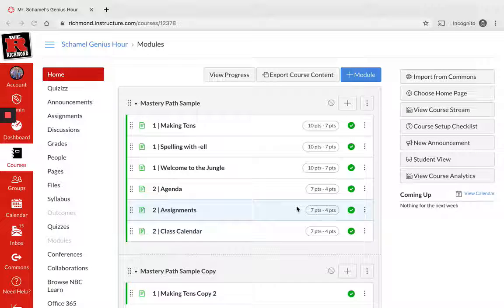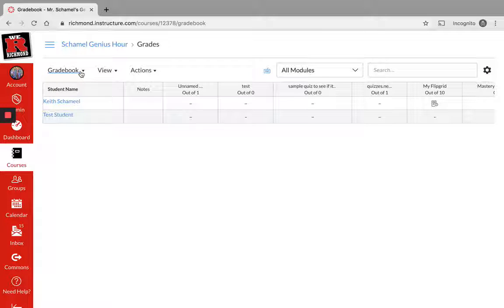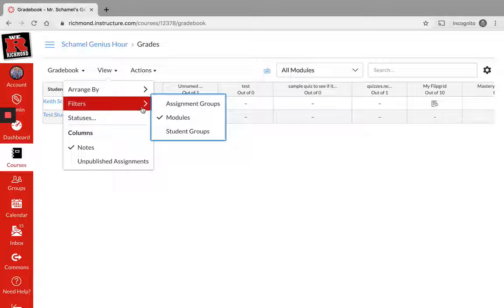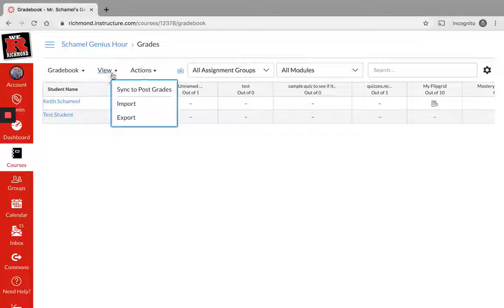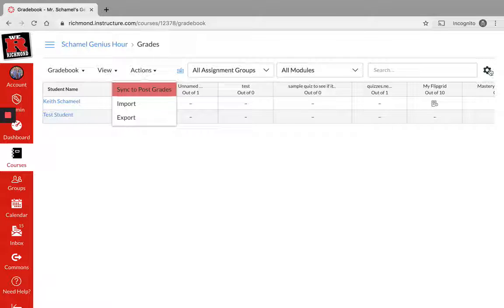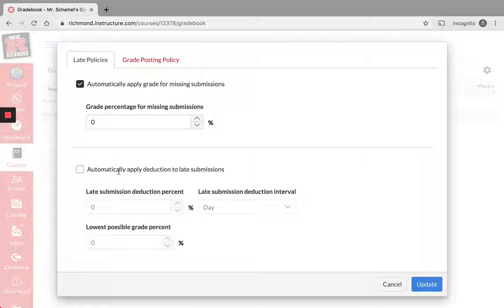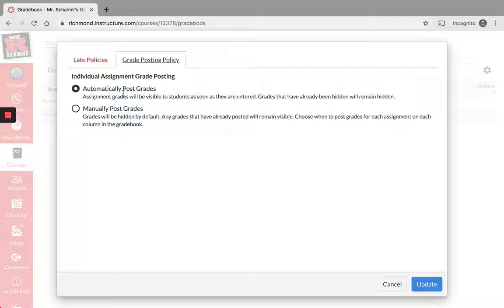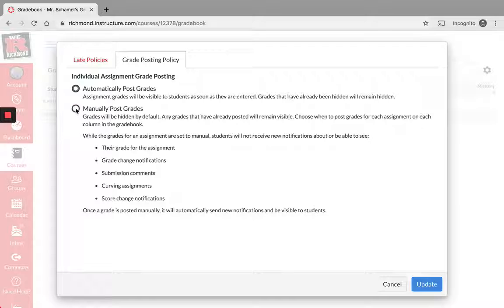RCS September Canvas Update | New Gradebook